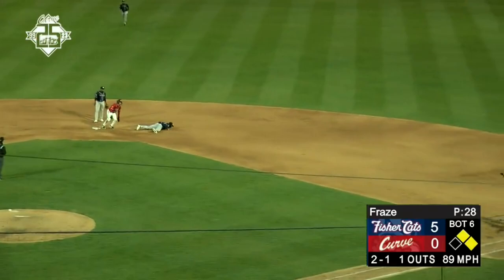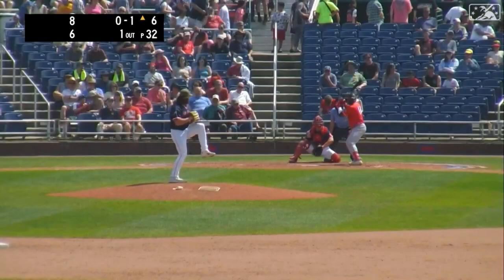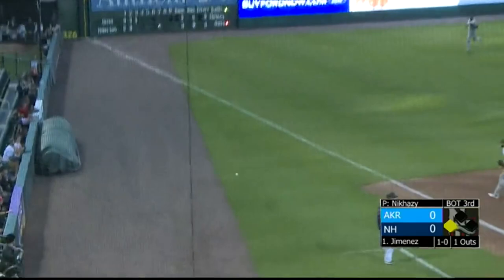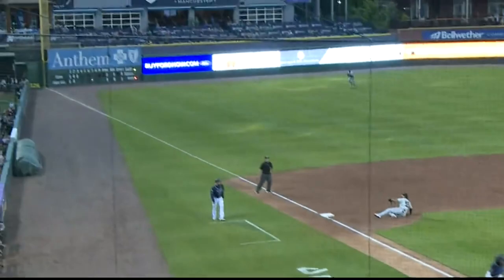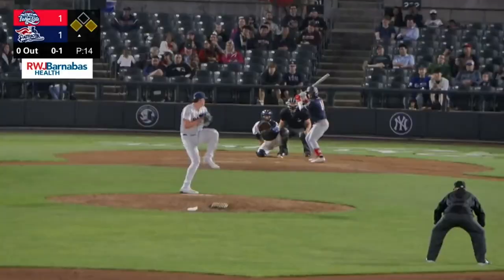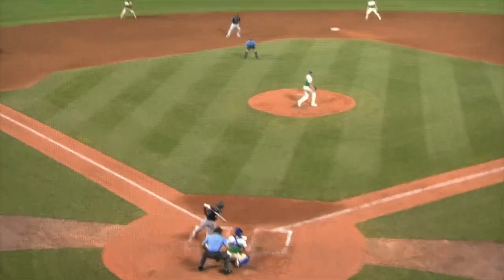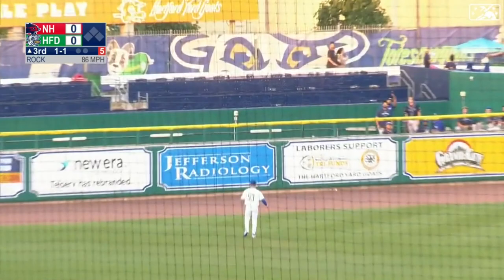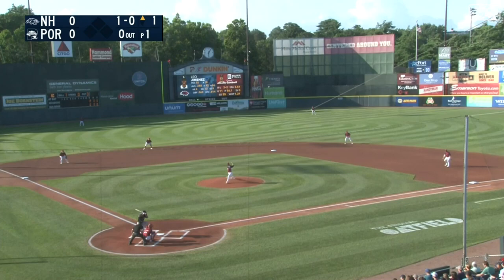Leo Jimenez 2023 Highlights!